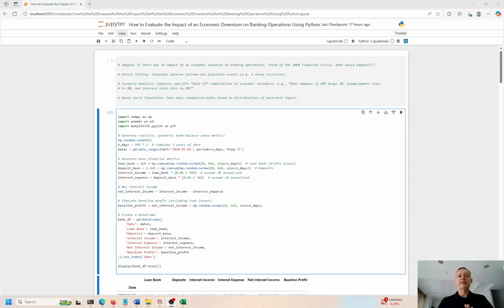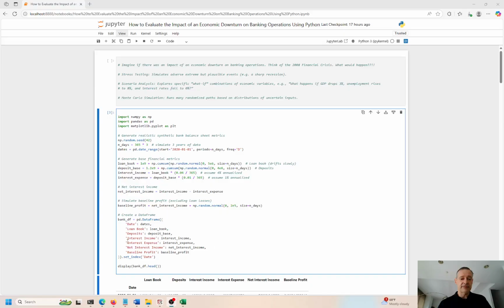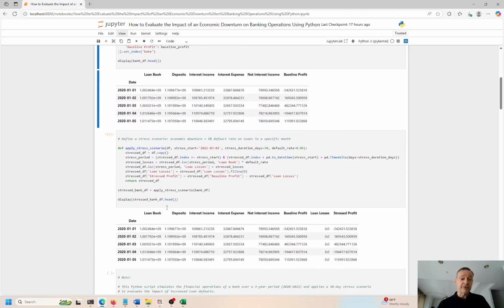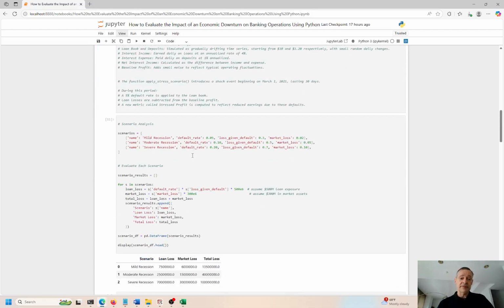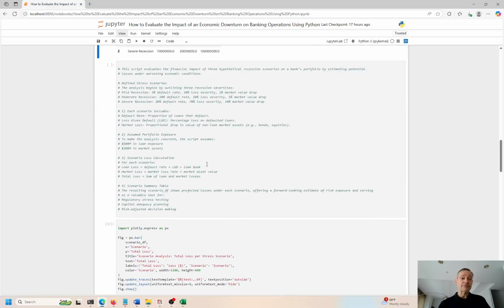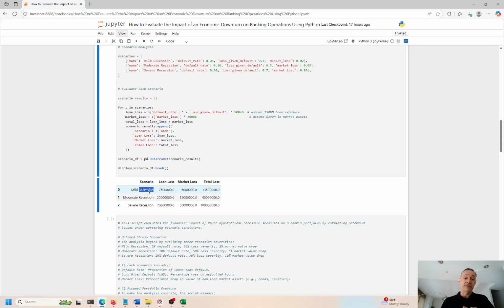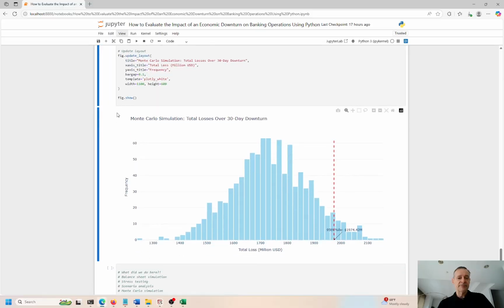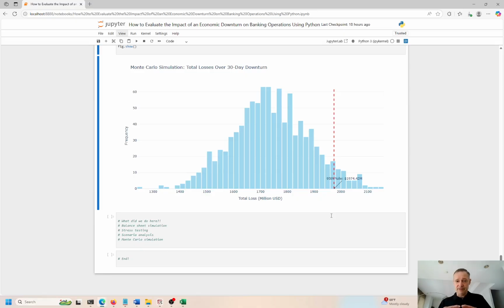How to Evaluate the Impact of an Economic Downturn on Banking Operations Using Python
This project simulates the impact of an economic downturn on banking operations using Python, drawing inspiration from events like the 2008 Financial Crisis. It begins by modeling a bank's balance sheet over three years with daily data, including loan book growth, deposits, interest income, and baseline profit. A stress testing function is applied, introducing a 5% loan default over a 30-day window to assess profit erosion under pressure. Scenario analysis evaluates mild, moderate, and severe recessions by varying default rates, loss severity, and market losses to estimate total financial exposure. Each scenario quantifies expected losses based on assumed loan and asset exposures, revealing that total losses can range from $13M to $100M depending on recession severity. Monte Carlo simulation follows, generating 1,000 randomized stress paths using varying default rates between 1% and 10% to capture a spectrum of possible losses. These simulations offer insight into capital adequacy under uncertainty and help identify worst-case scenarios like the 95th percentile loss. Visualizations using Plotly display histograms of loss distributions and bar charts for each stress scenario, supporting intuitive interpretation. The combination of stress testing, scenario modeling, and Monte Carlo analysis provides a robust risk management toolkit for financial institutions. Ultimately, this approach enables more resilient banking operations through proactive capital planning and regulatory compliance.